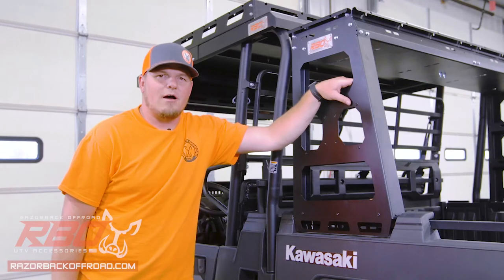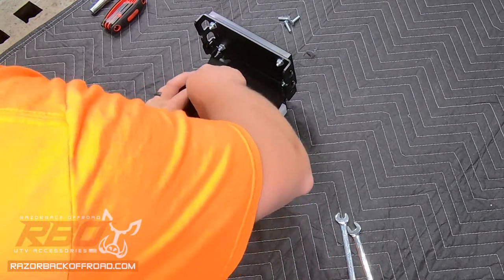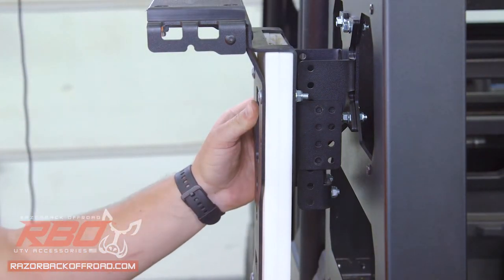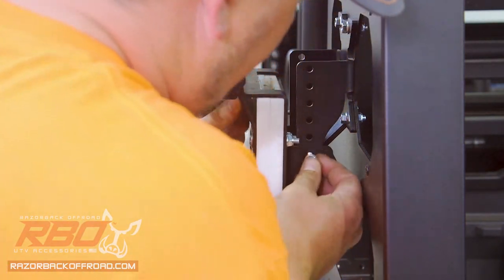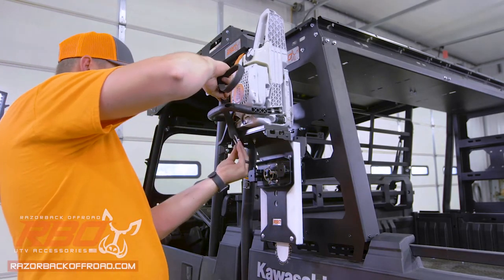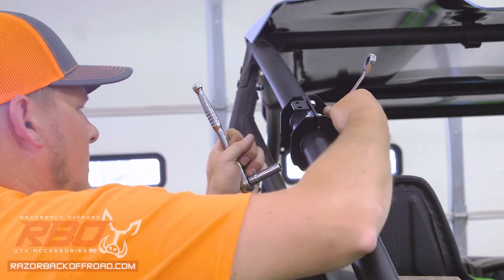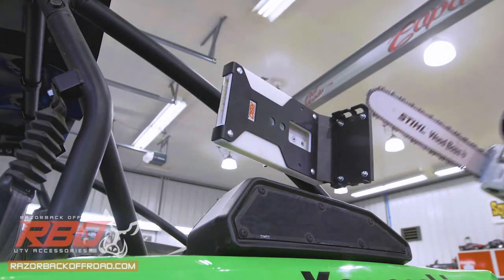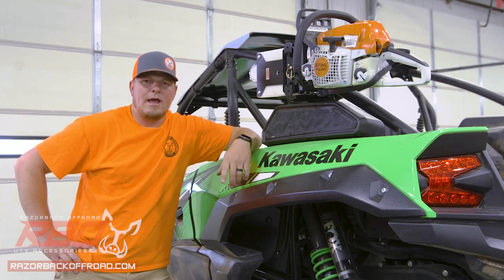UTV Chainsaw Mount Installation by Razorback Offroad™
3190 Industrial Way
Mountain Home, Idaho